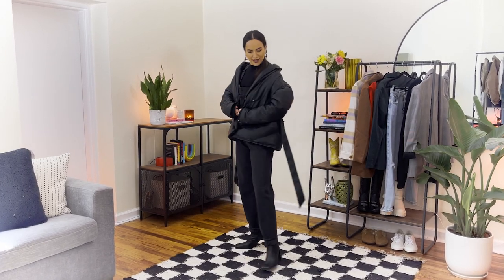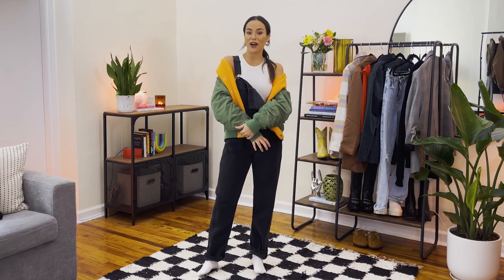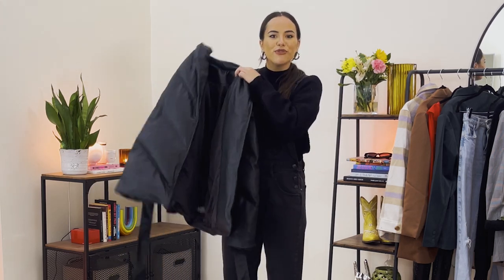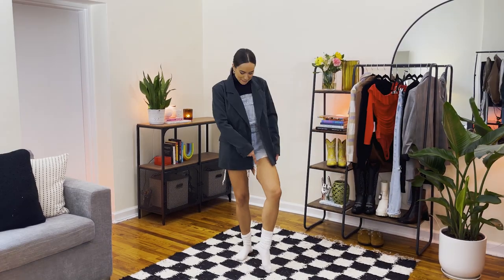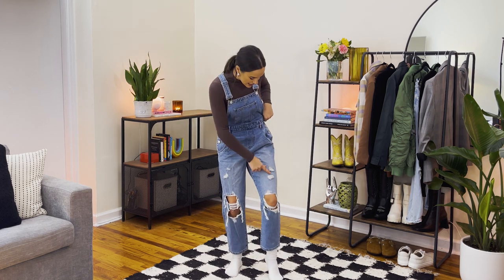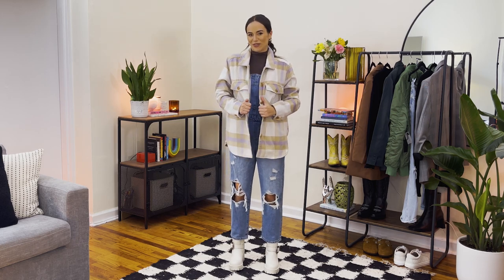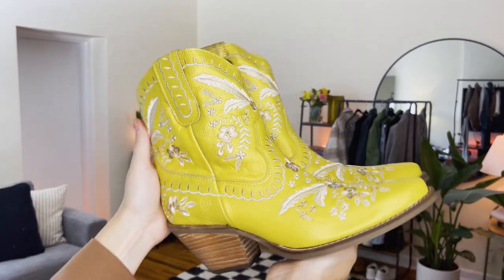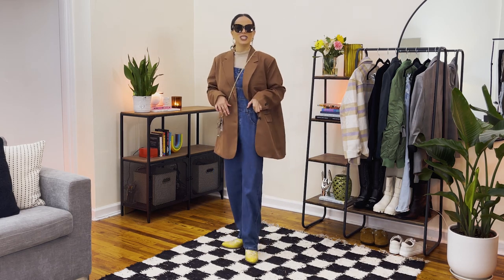How To Wear Overalls And NOT Look Like A Farmer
...or do look like one. We don't judge 🧑‍🌾🌽🧡

Expert stylist, Emily Curl, is back at it again showing us some cute ways to spice up your wardrobe for Fall! In this video, Emily shows off 5 different ways to wear overalls while hanging out with friends or running errands!

VERO MODA Rie Cowl Neck Woven Tank Top SUBSTITUTE FOR EMILY TANK TOP